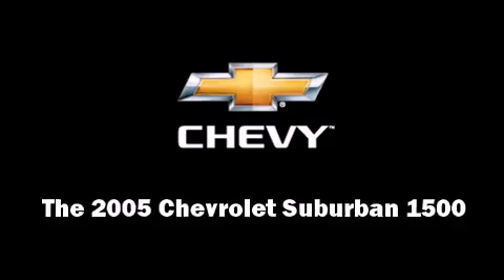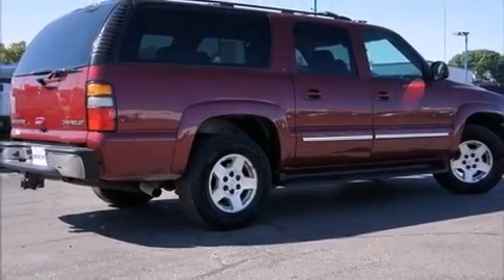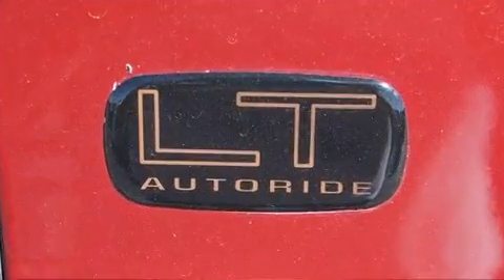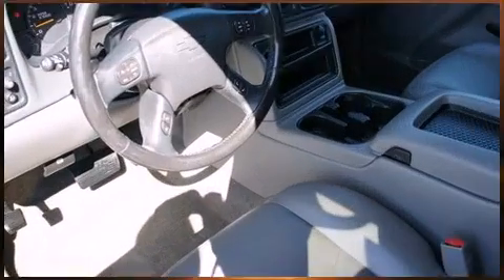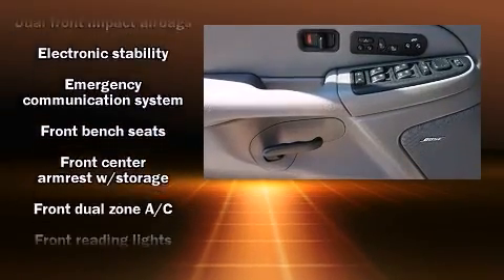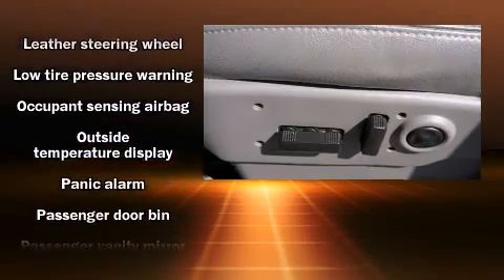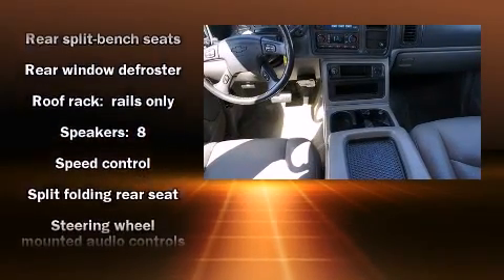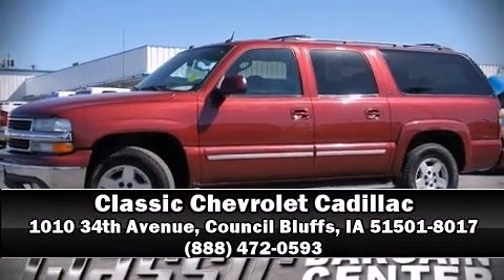2005 Chevrolet Suburban 1500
Step into the 2005 Chevrolet Suburban 1500. Under the hood you'll find an 8 cylinder engine with more than 250 horsepower, providing a smooth and predictable driving experience. Four wheel drive allows you to go places you've only imagined. It distinguishes itself from the competition with features such as: 1-touch window functionality, variably intermittent wipers, an automatic dimming rear-view mirror, tilt steering wheel, remote keyless entry, an overhead console, and more. Third row seats provide an even greater maximum passenger capacity. Chevrolet ensures the safety and security of its passengers with equipment such as: dual front impact airbags, traction control, ignition disabling, onStar, and 4 wheel disc brakes with ABS. For added security, dynamic Stability Control supplements the drivetrain. Our sales reps are extremely helpful & knowledgeable. They'll work with you to find the right vehicle at a price you can afford. Please don't hesitate to give us a call.